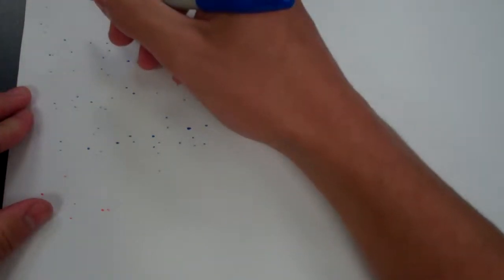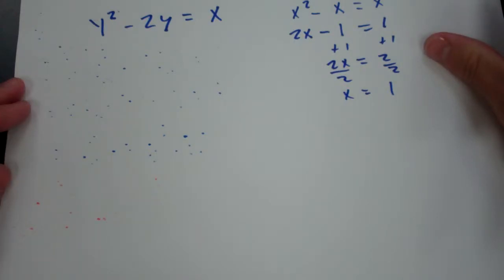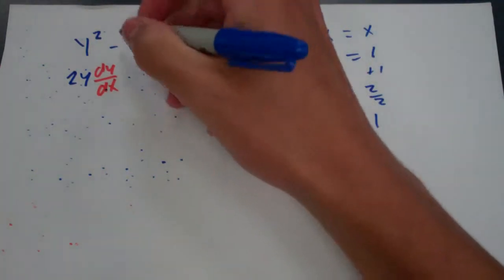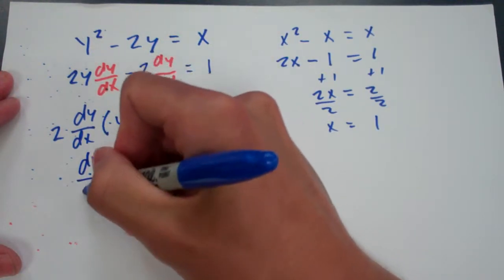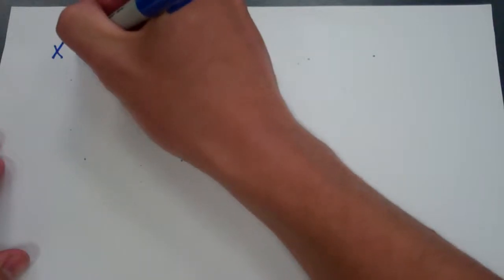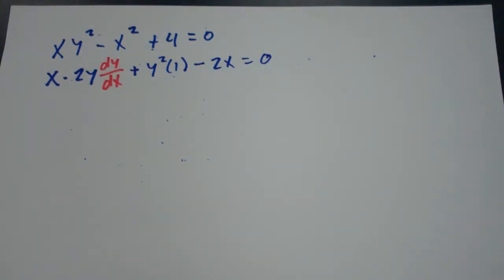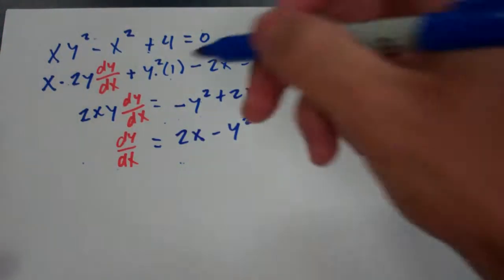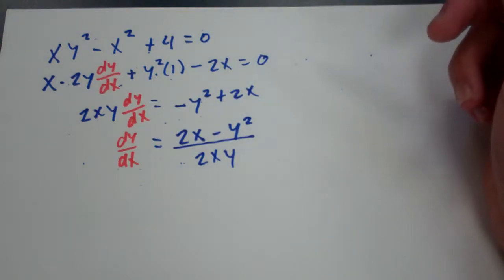Implicit differentiation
solving implicit differentiation equations